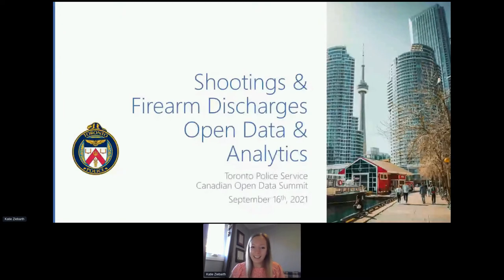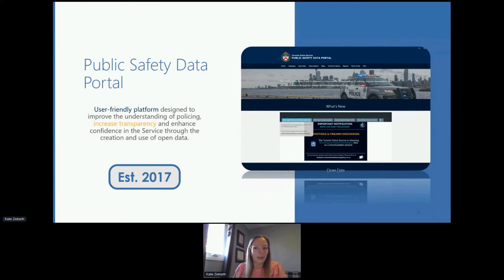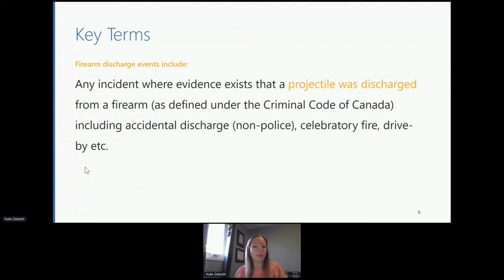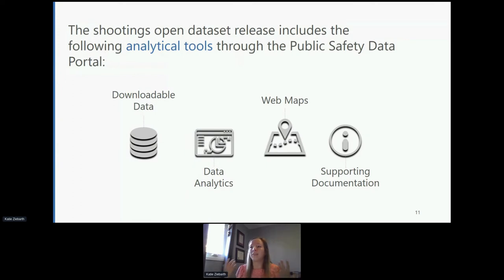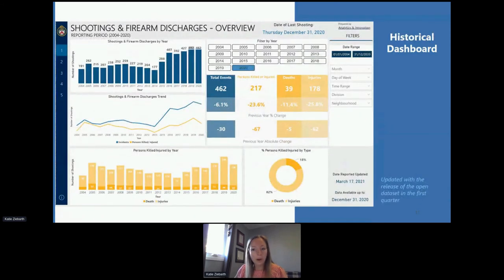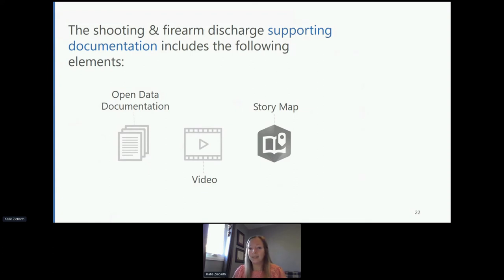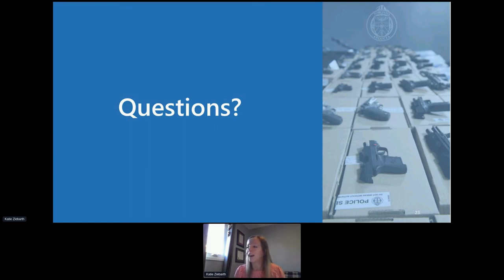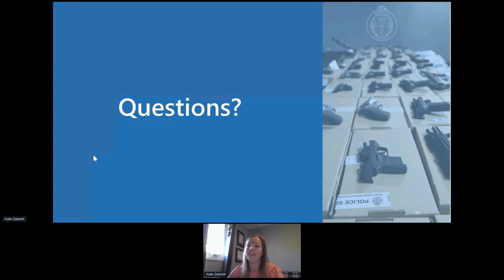Shootings & Firearm Discharges Open Data & Analytics (en)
Shootings & Firearm Discharges Open Data & Analytics
Presented at the Canadian Open Data Summit 2021